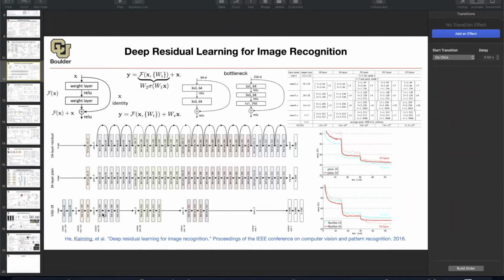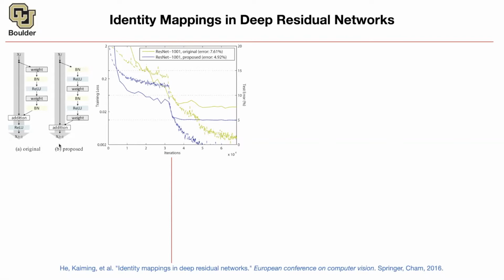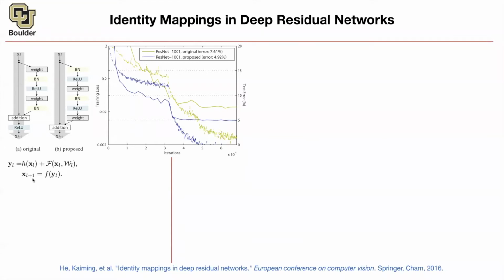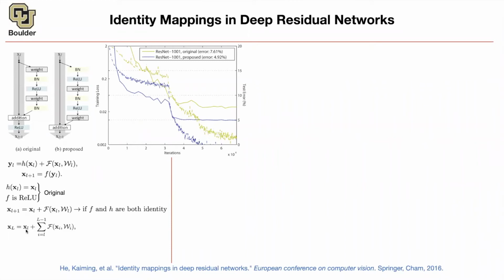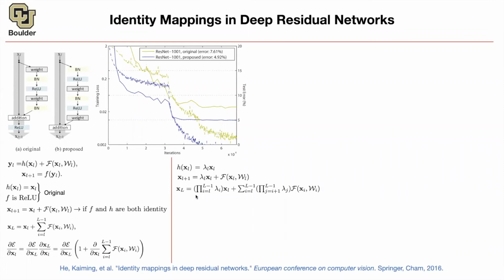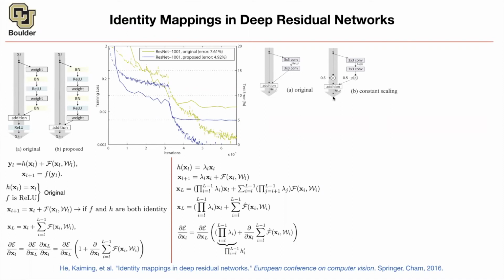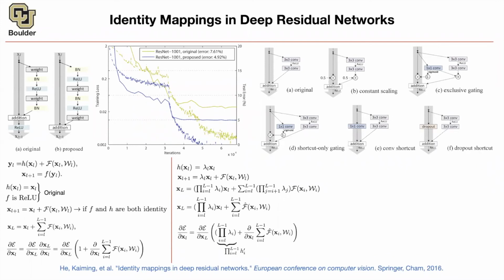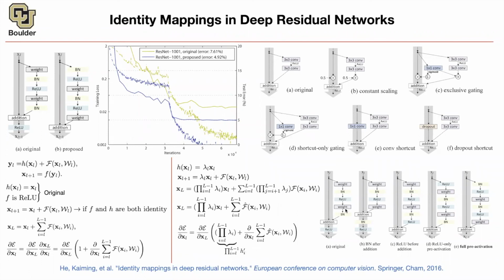Identity Mappings | Lecture 9 (Part 1) | Applied Deep Learning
Identity Mappings in Deep Residual Networks